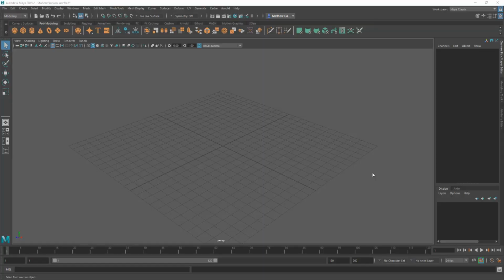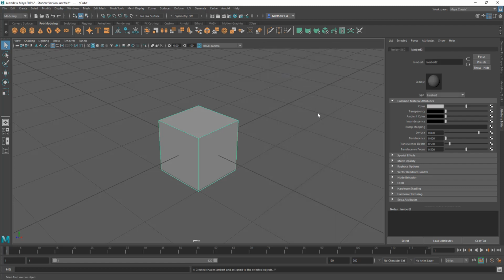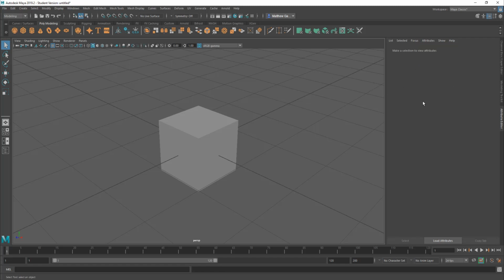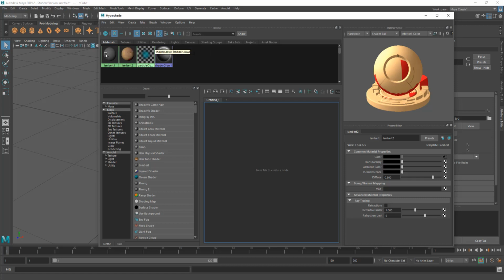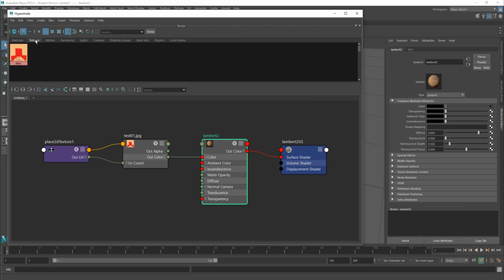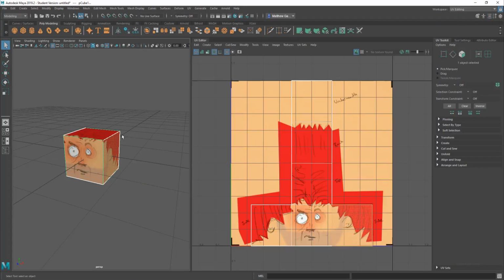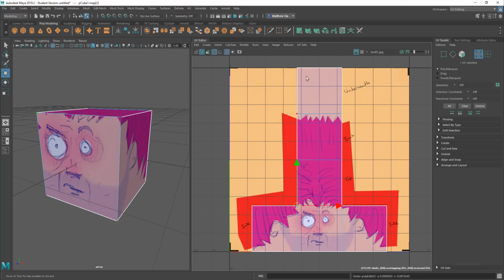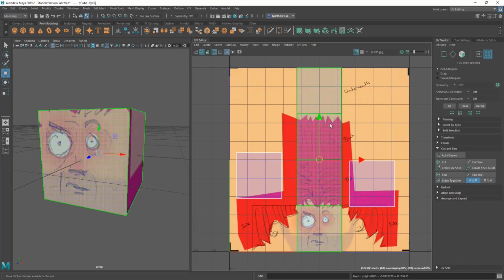Cubeface Maya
Mapping our cubeface image to a polygon cube in Maya.